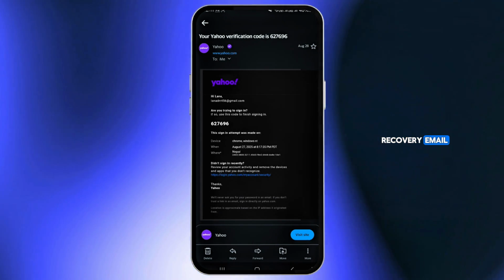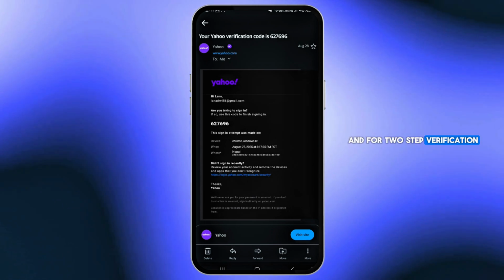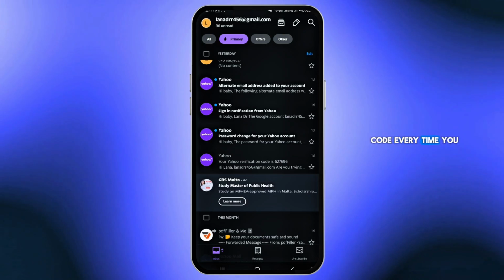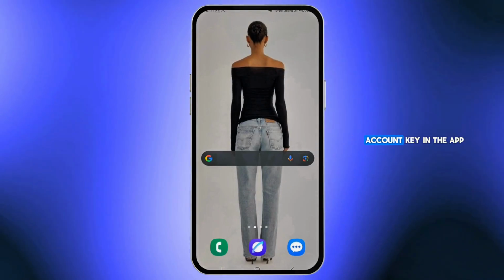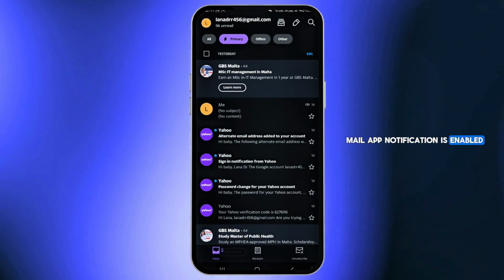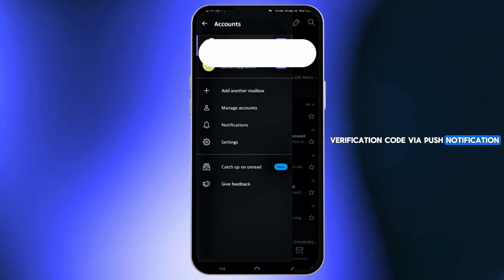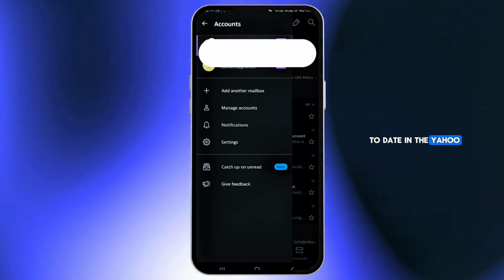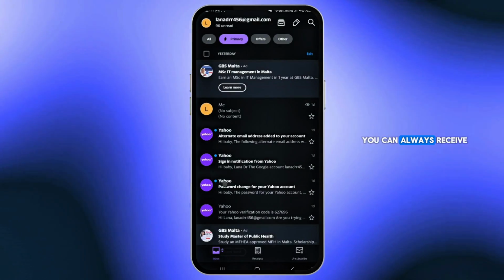How to Get Code in Yahoo Mail | Fix Yahoo Mail verification code Not coming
Want to get your verification code in Yahoo Mail in 2025 so you can log in or verify your account quickly? In this short tutorial, you’ll learn exactly where to find Yahoo verification and security codes.

You’ll discover how to check your inbox, spam, and security folders for Yahoo verification codes, how to request a new code if it doesn’t arrive, and how to make sure your recovery email or phone number is updated. We’ll also cover troubleshooting steps if you’re not receiving codes due to filters or delayed delivery.

Chapters
0:00 Introduction
0:12 Steps to get your verification code in Yahoo Mail